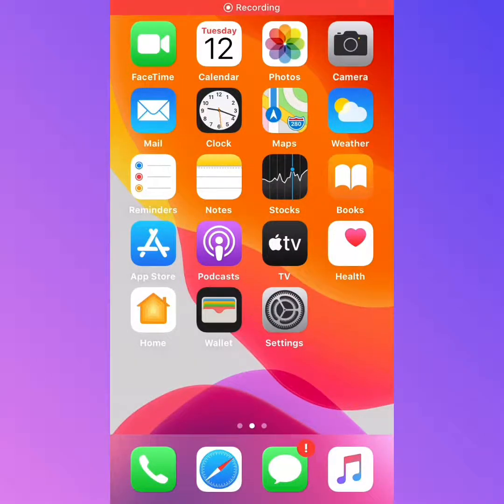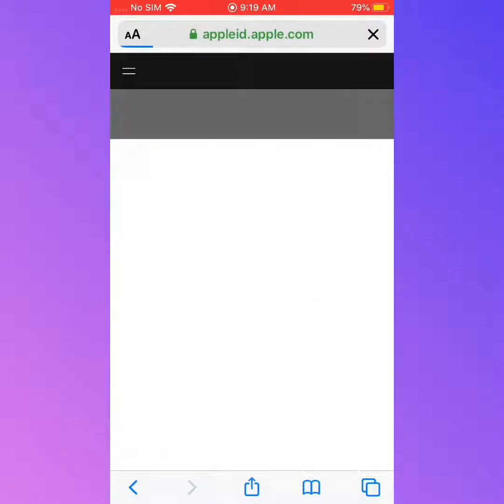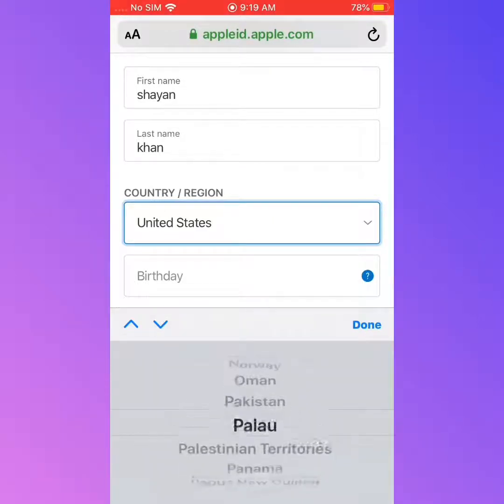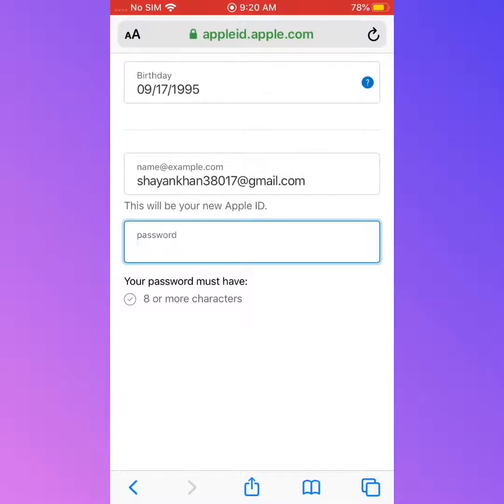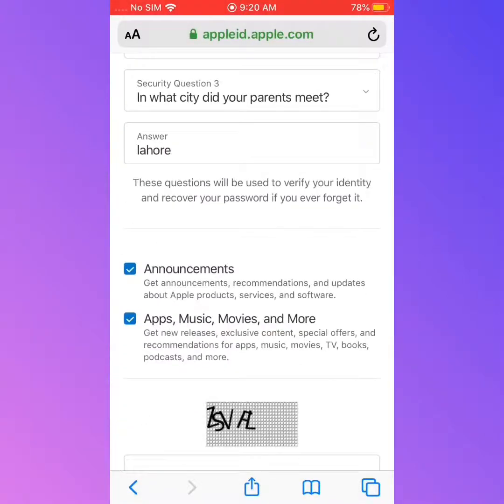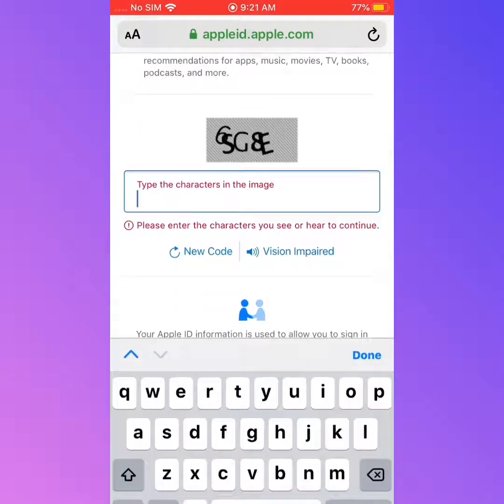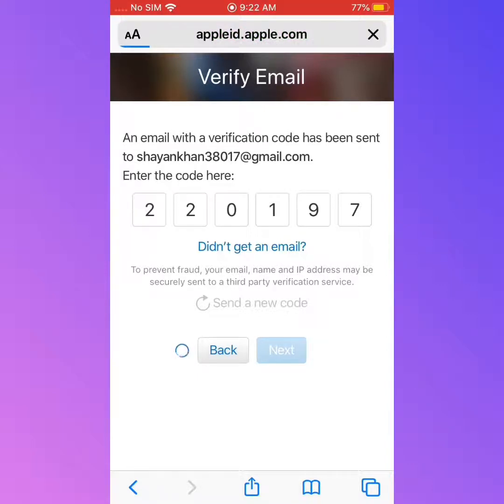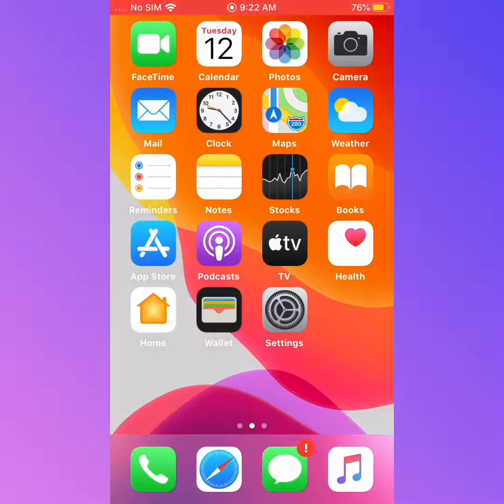How To Create Free Apple ID On Safari ( Free ICloud Account ) Latest 2022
Today I Goona Show You How To Create Free Apple ID On Safari Latest 2019
1. Open Safari
2. Tap on Search Bar
3. Write Create Apple ID
4. Tap On Apple ID
5  Write Name
6. Laste name
7  Pasword
9  Select Question And Write Answer
10  write Captcha Code
11  Tap On Continue
12.Write password And Verify Your  Apple ID
13. Apple ID Is Created